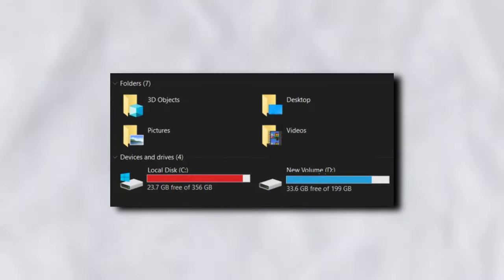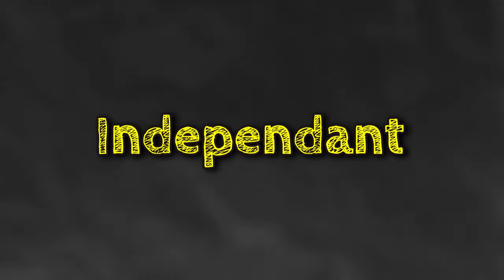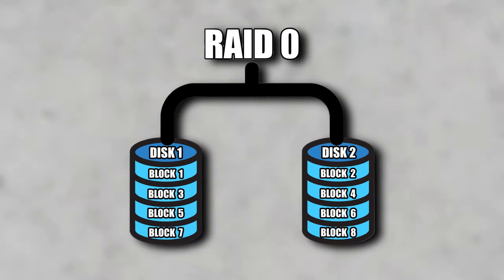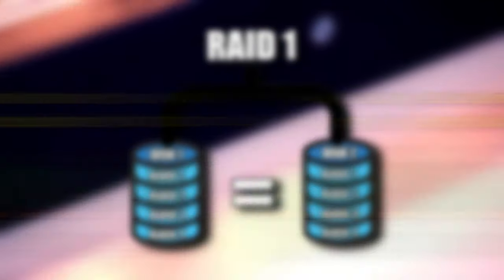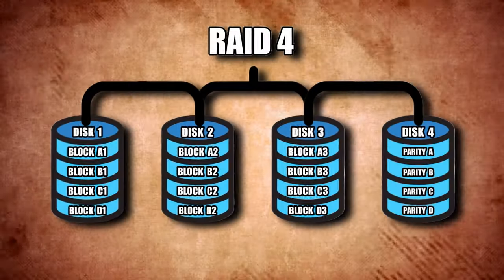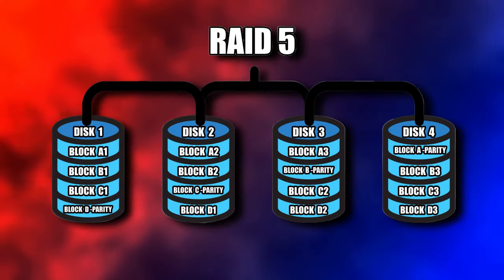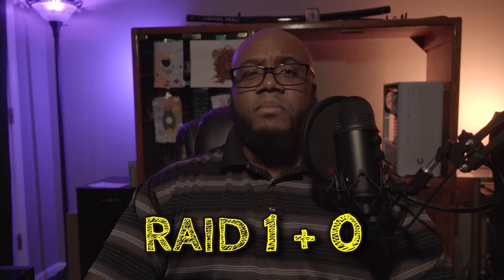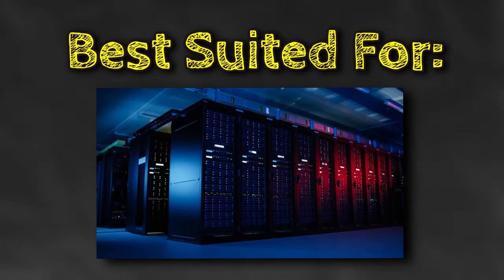RAID Explained!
If you're new to RAID, then this video is for you! RAID (Redundant Array of Independent Disks) is a data storage technology that helps you protect your data from becoming unusable in the event of a disaster.